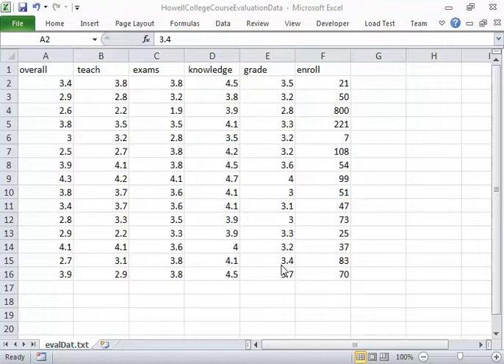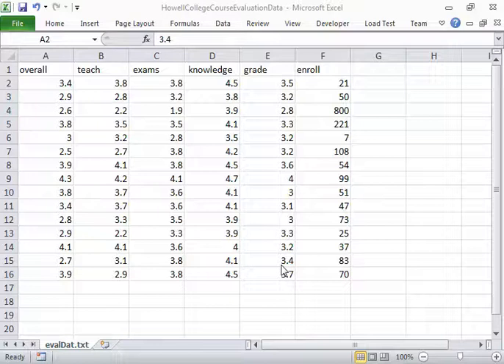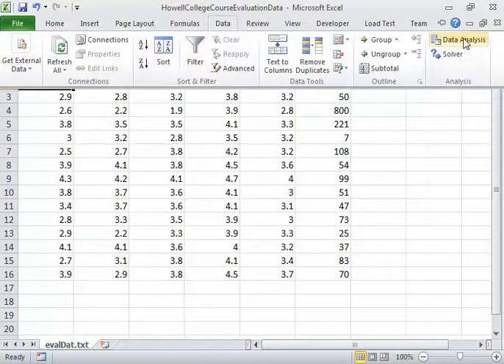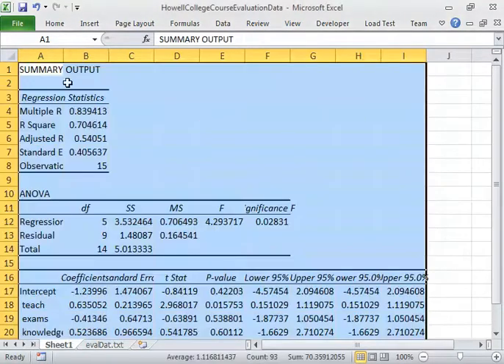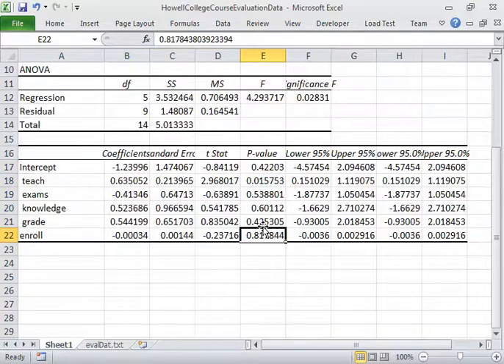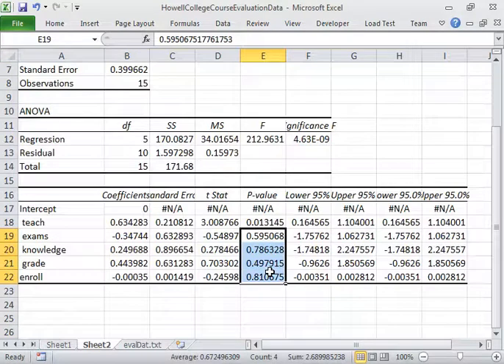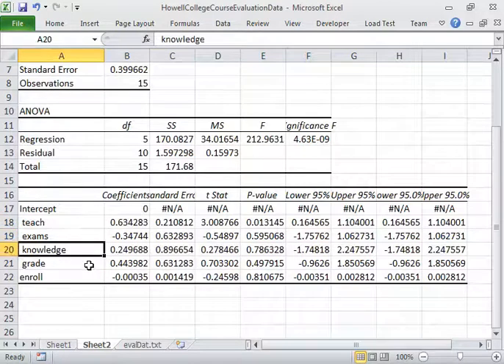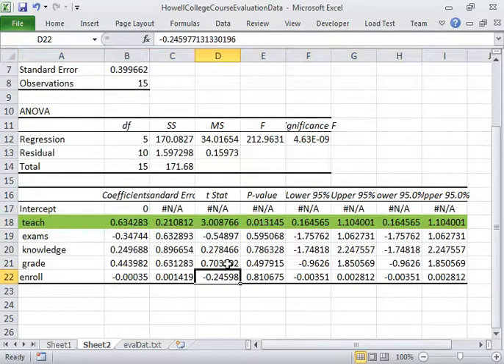Howell College Course Evaluations Video Walkthrough